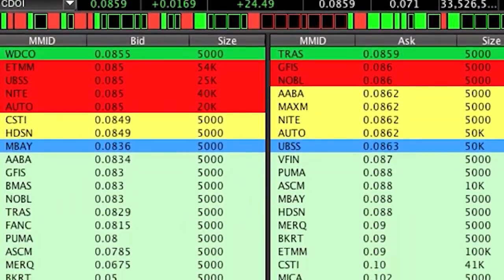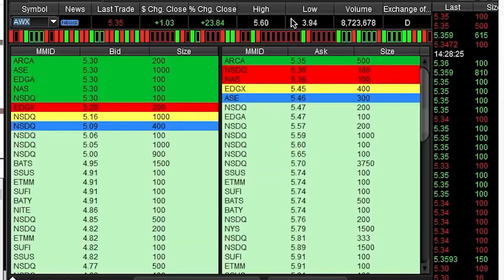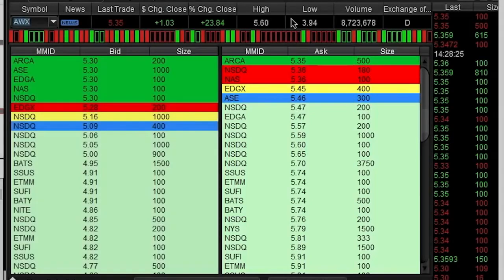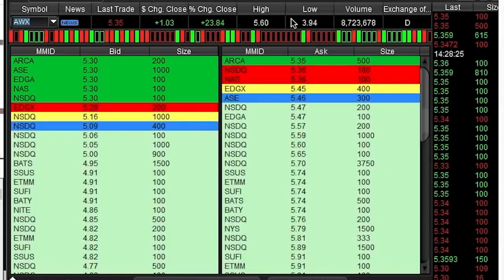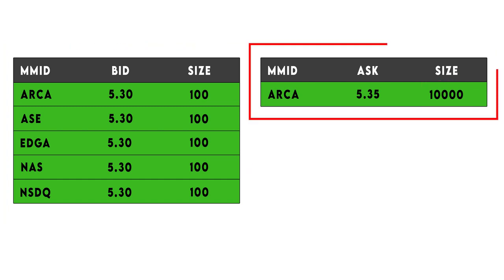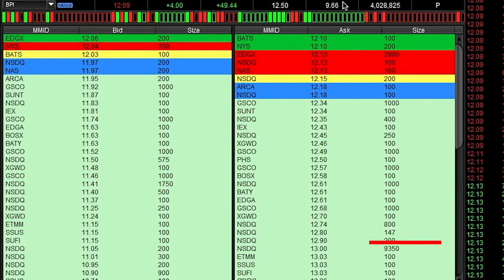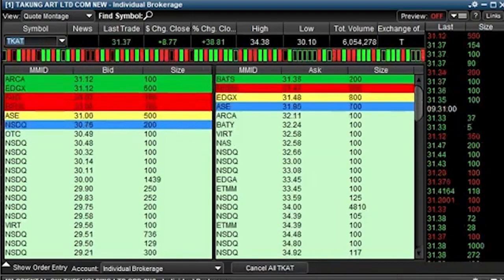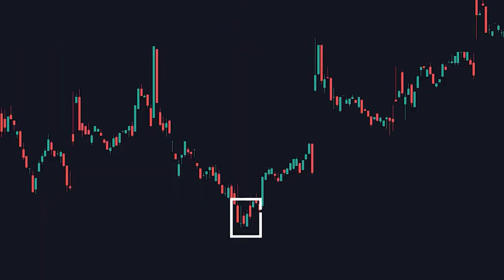How To Read Level 2 Market Data